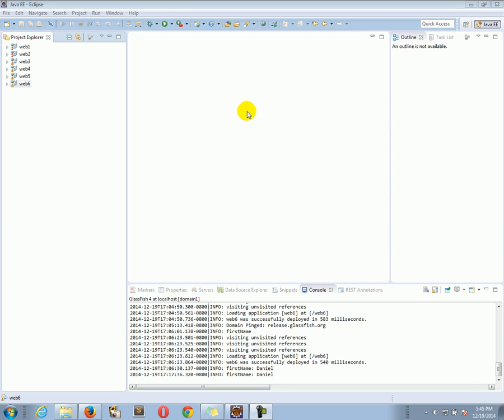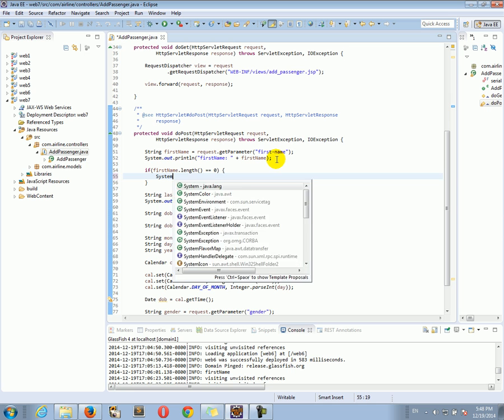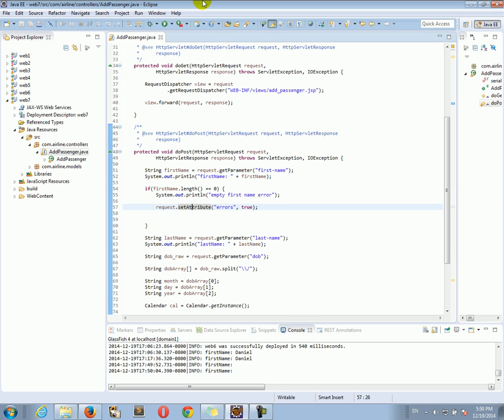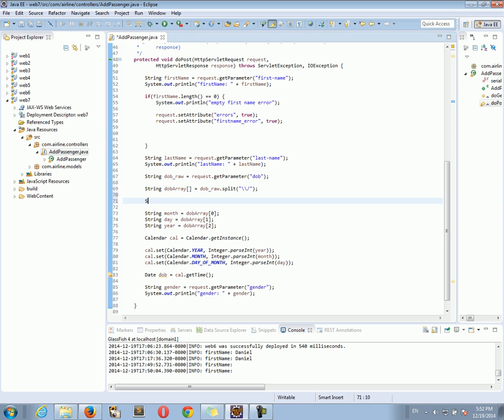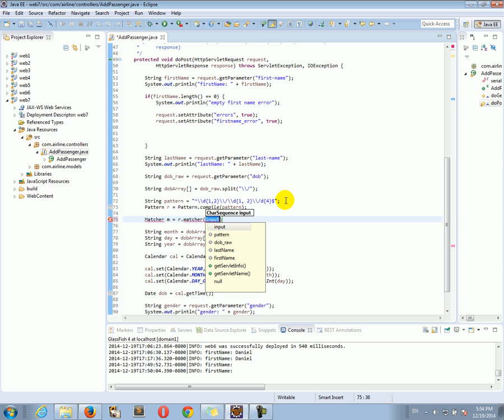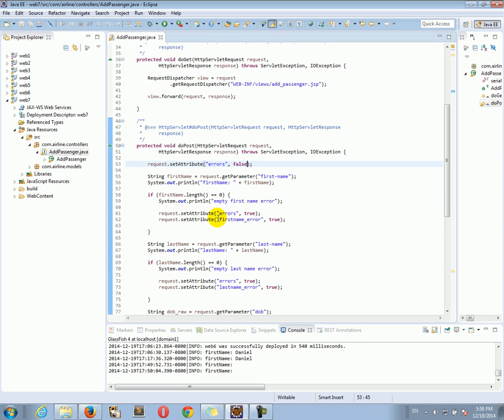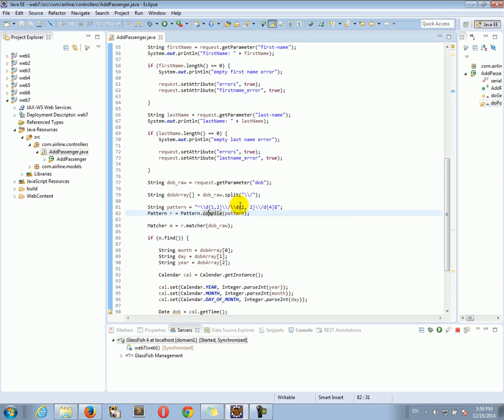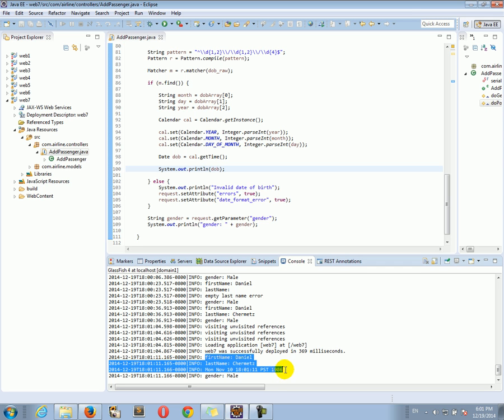Validating from values - (15 of 83) - Java EE Video Course